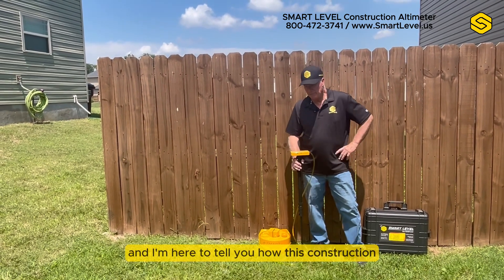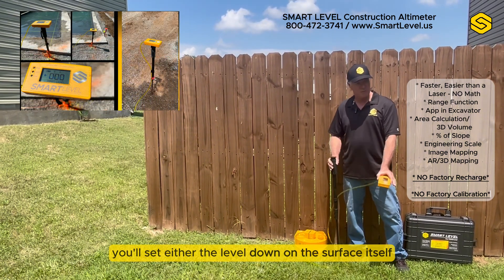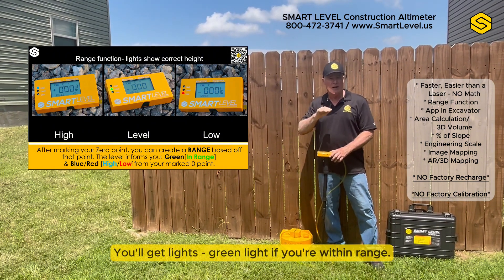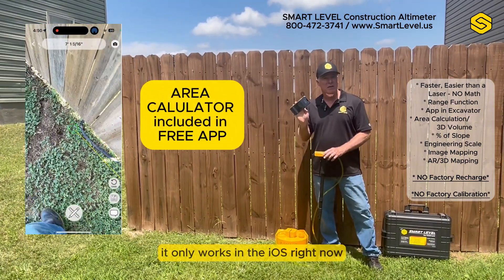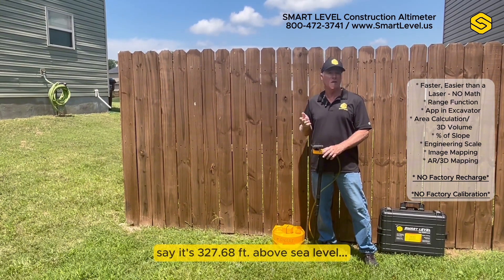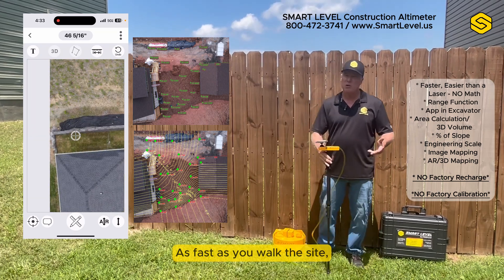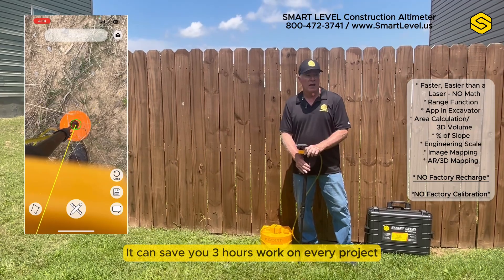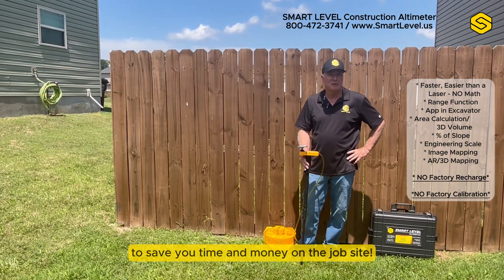SMART LEVEL - EXPLAINER VIDEO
Revolutionizing the industry, Smart Level's High-Precision Construction Altimeter is a game changer! It marks a shift in the industry by providing Image Mapping & 3D Mapping. Mapping a job site equals more accurate bids. Smart Level's easy-to-read digital measurements for construction, ease of use, and credibility all make Smart Level a Must Have Asset for suppliers, and of course all contractors! There is nothing on the market that has the same capabilities near our price point! Many industries are using Smart Level: Hardscape, Pool Installation, Landscape, Flooring, Home Repair, Home Inspection, Decking and more...!

Smart Level: High-Precision Construction Altimeter
Fast, Easy, Accurate, Durable